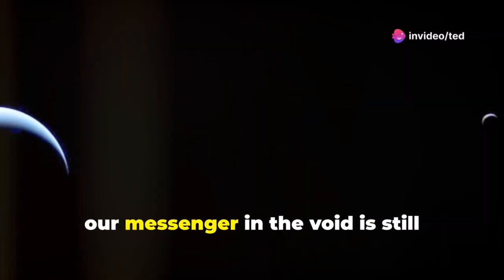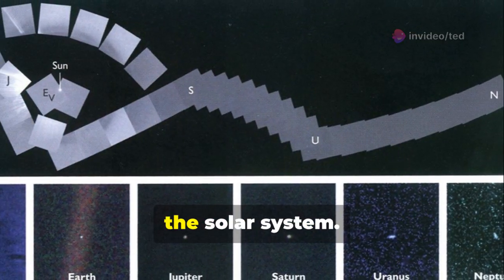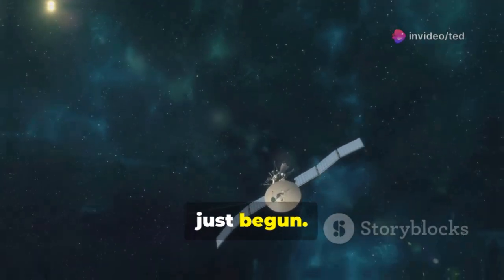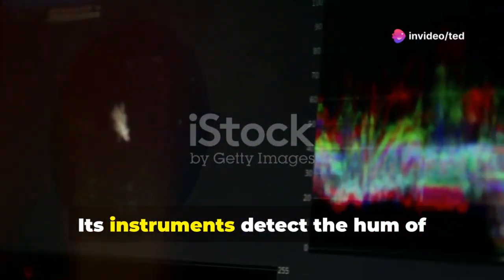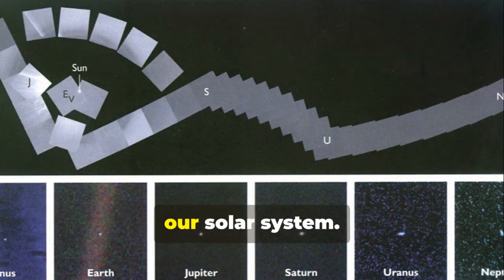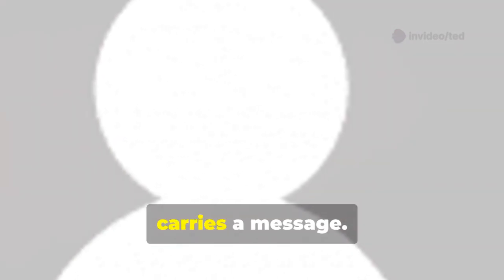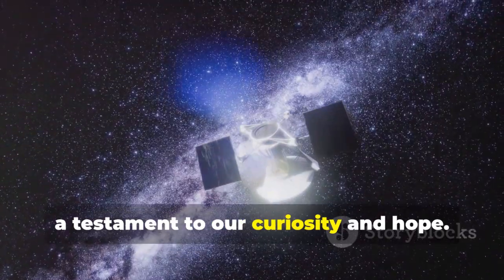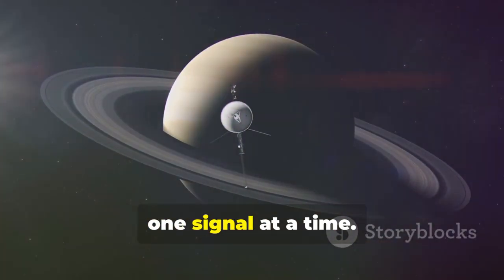Voyager 2’s Epic Comeback: Stunning New Space Images Revealed!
Voyager 2, launched nearly 50 years ago, continues its extraordinary journey over 12 billion miles from Earth, sending back groundbreaking data from interstellar space. In this video, we explore how Voyager 2’s mission transformed our understanding of the solar system, from revolutionary images of the outer planets to the detection of interstellar plasma vibrations and the historic crossing of the heliopause. Discover the engineering marvels that keep this iconic spacecraft alive, its vital role in cosmic discovery, and the significance of the Golden Record—a message to the stars. Join us as we celebrate human curiosity, ingenuity, and our enduring quest to understand the universe.

OUTLINE:

00:00:00 A Ghostly Whisper from the Void
00:00:36 A Grand Tour Through Time
00:01:14 The Twin That Paved the Way
00:01:47 The Power-Down and a New Dawn
00:02:50 A New Frontier
00:04:12 What Voyager 2 Hears Today
00:05:26 A Conversation with the Cosmos
00:06:52 Our Silent Ambassador to the Stars
00:08:06 The Legacy in a Pale Blue Dot